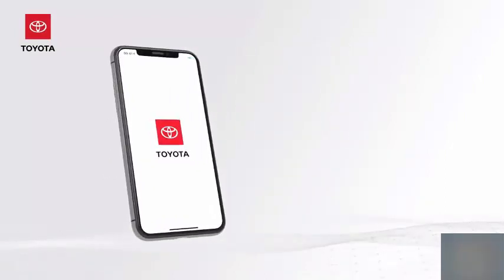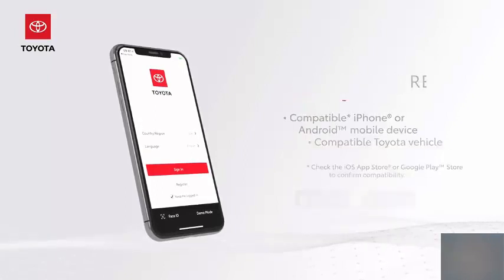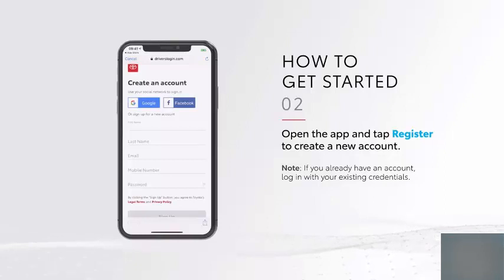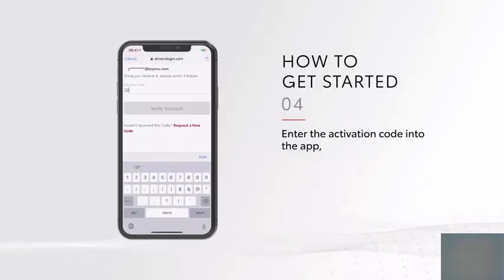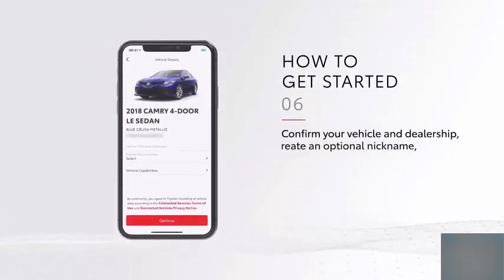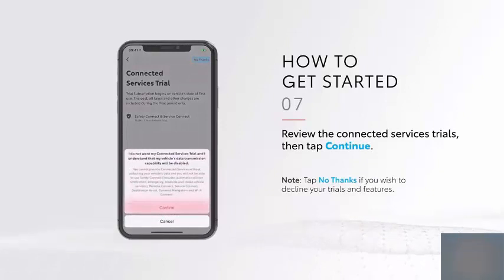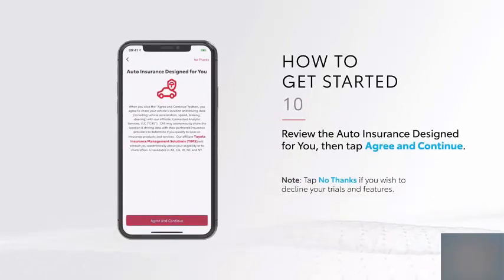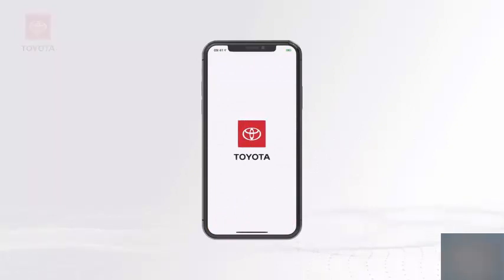How To Use The Toyota App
Learn how to sign up, activate, or manage your connected services with the Toyota app for your Android or iPhone. Get real-time vehicle health information, enjoy remote services and more!

This video is an overview of how to use and connect to the Toyota App for iPhone or Android.